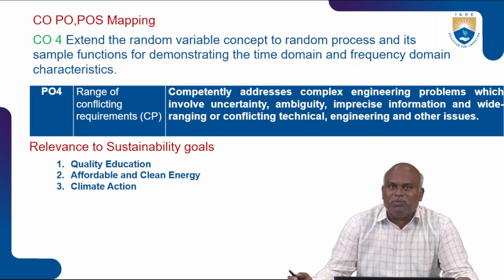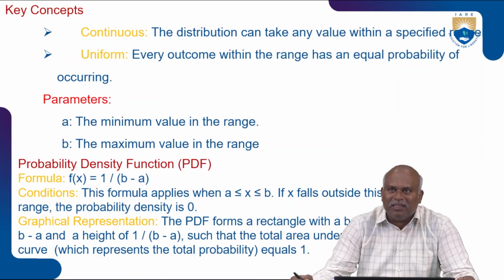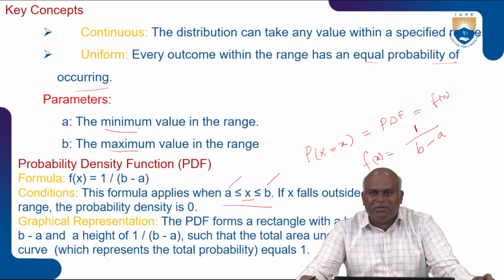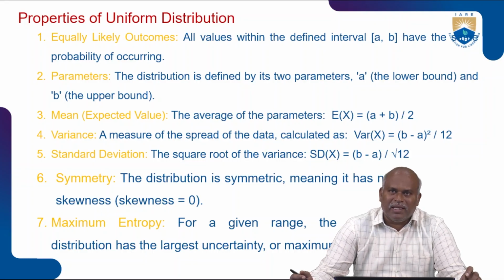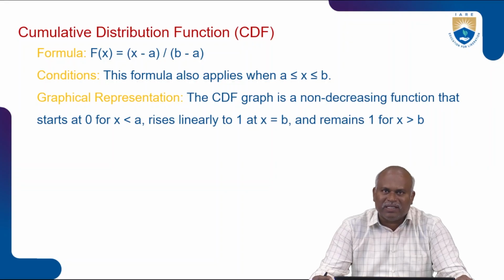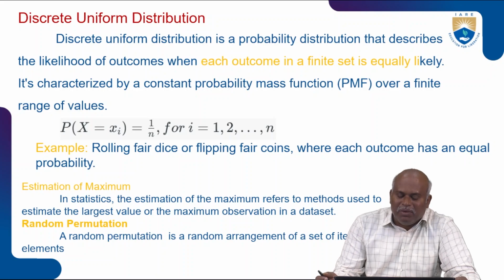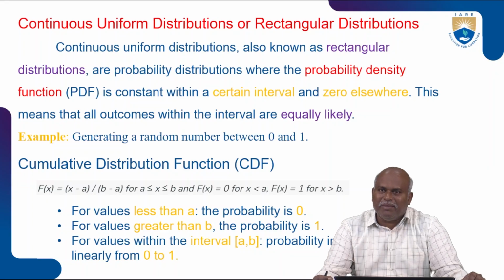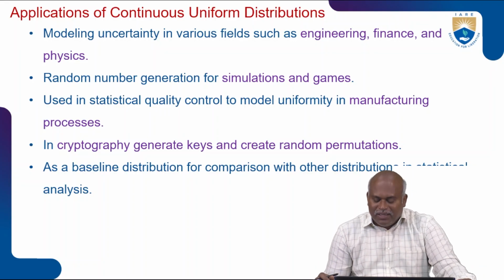Uniform Distribution, Exponential Distribution by Dr. J Mohan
Uniform Distribution, Exponential Distribution by Dr. J Mohan | IARE

Description:
Uniform Distribution and Exponential Distribution are two important probability distributions used in statistics and engineering.
Uniform Distribution:
In this distribution, all outcomes within a specific range are equally likely. It is defined by two parameters — a (minimum value) and b (maximum value). The probability density function (PDF) is constant between these limits.
Exponential Distribution:
This distribution describes the time between events in a Poisson process, where events occur continuously and independently at a constant average rate. It is characterized by the rate parameter λ (lambda). The exponential distribution is often used in reliability analysis, queuing theory, and survival studies.

Telangana, India.